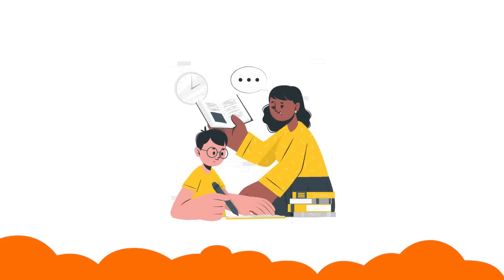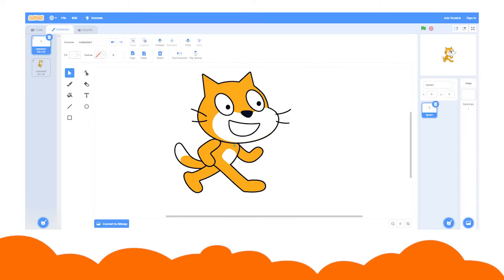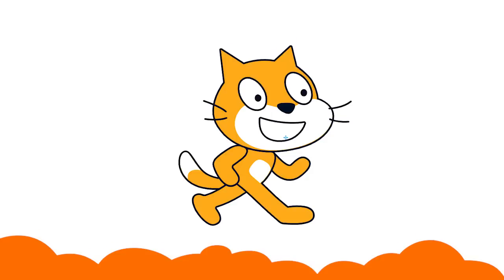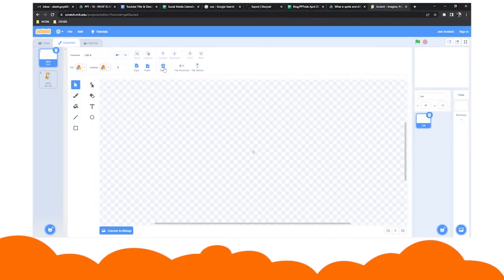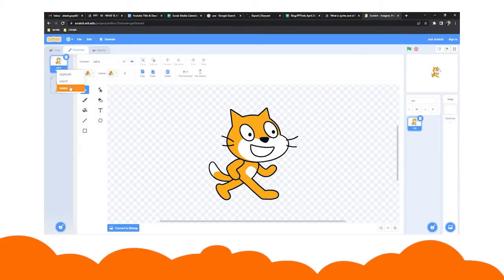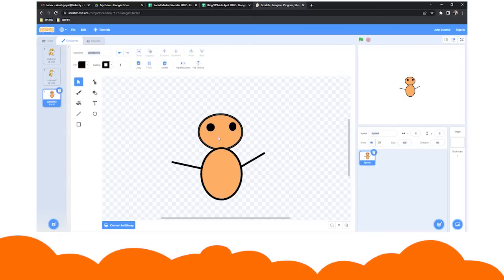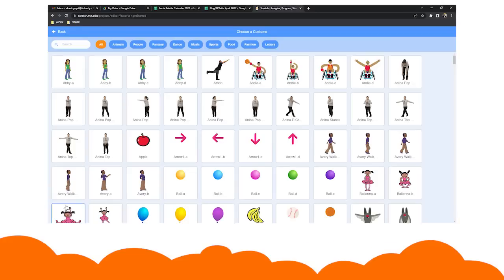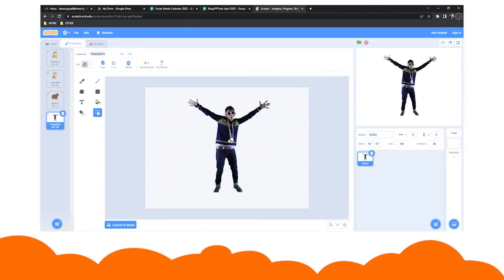What Is Sprite & Different Ways To Use It? Coding For Kids - Tinkerly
Scratch is a syntax-free visual programming language. It is based on the drag-and-drop approach that enables young learners to create animated stories, games and other useful simulations for free.

Every Scratch program consists of Sprites(i.e images in a Scratch are called sprites). Have a look at this comprehensive video that will teach you about the concept of Sprite and teaches various ways of using it.